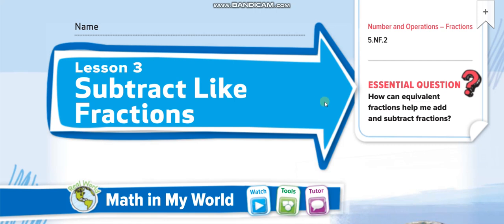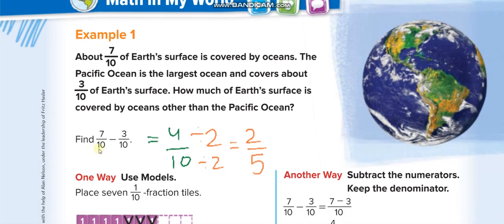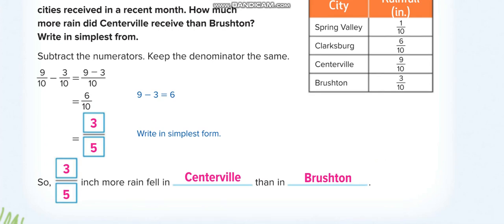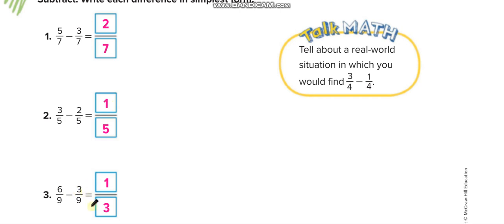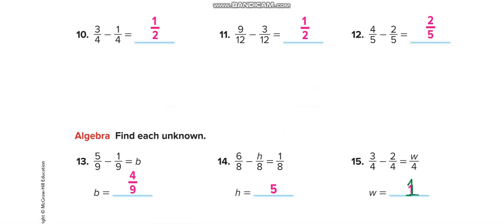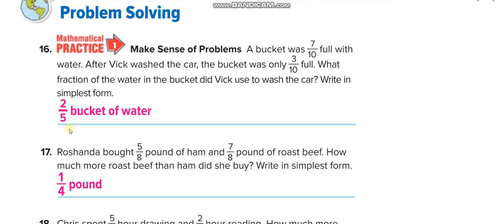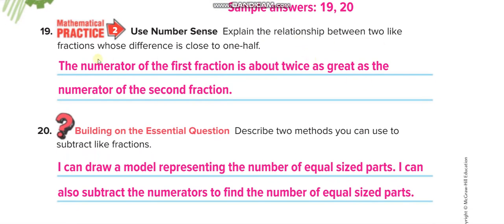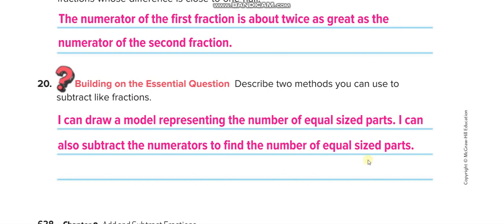Grade 5 Chapter 9 Lesson 3 Subtract Like Fractions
Subtract Like Fractions